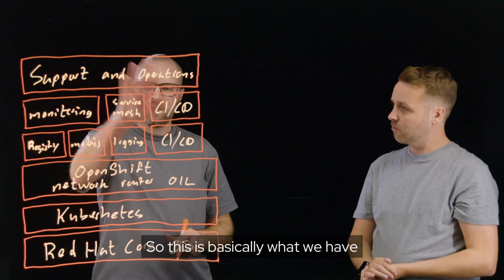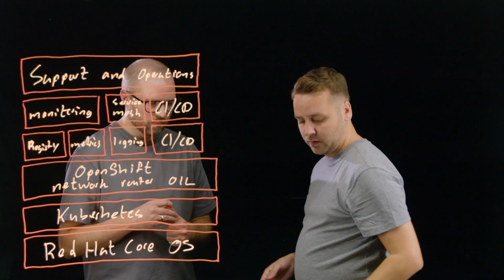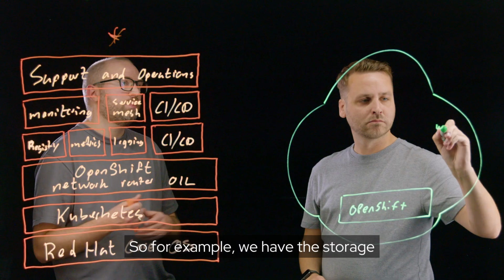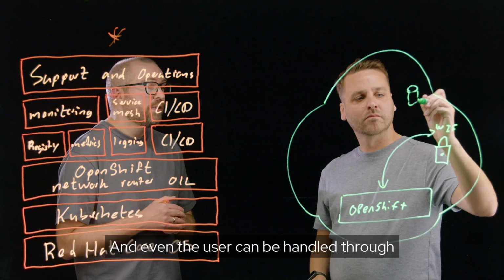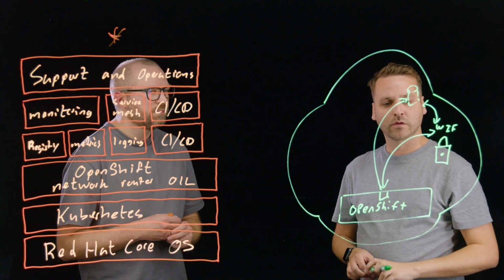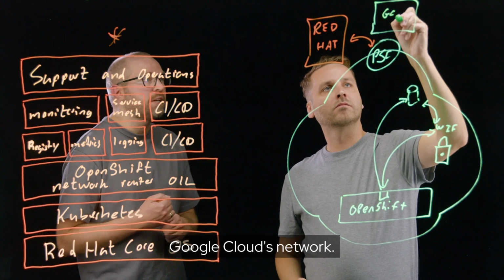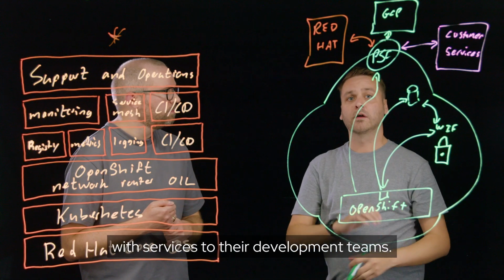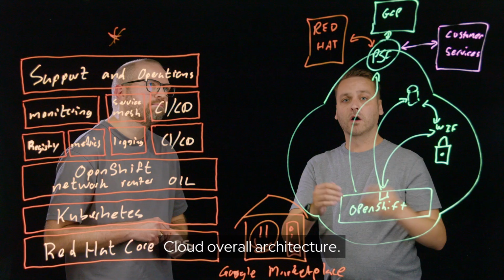Innovate faster with Red Hat OpenShift Dedicated on Google Cloud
Red Hat OpenShift Dedicated on Google Cloud is a fully managed application platform that removes the operational burden of managing infrastructure, allowing your business to focus on innovation while offering the convenience of a single, pay-as-you-go bill through the Google Cloud Marketplace.